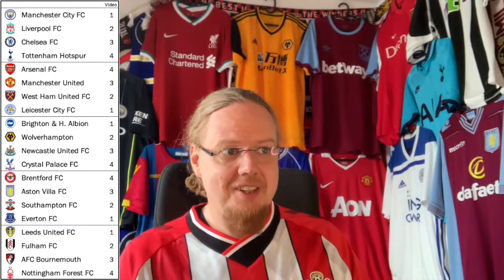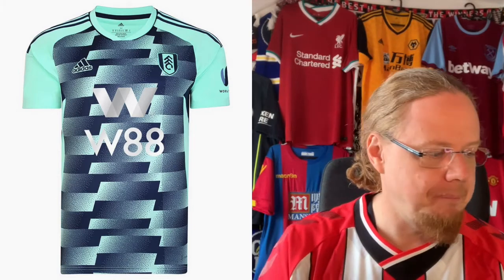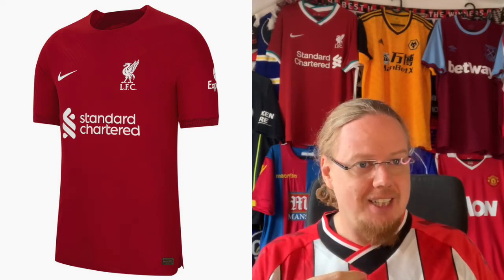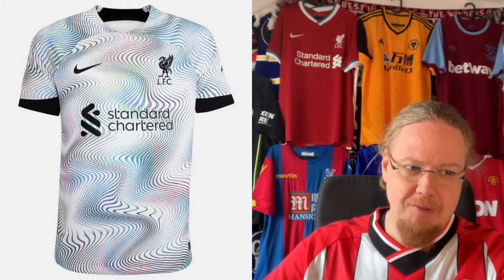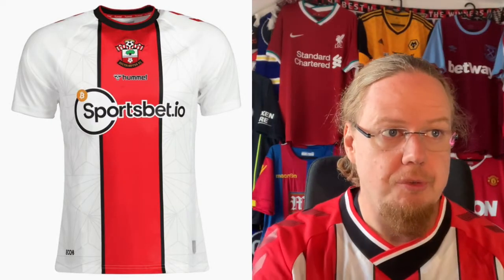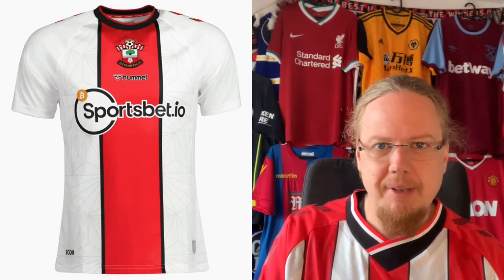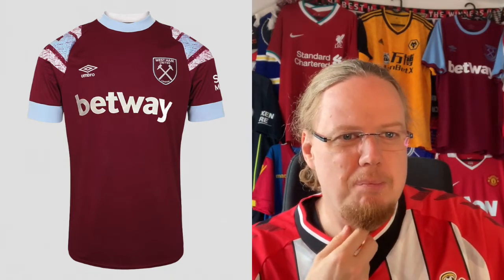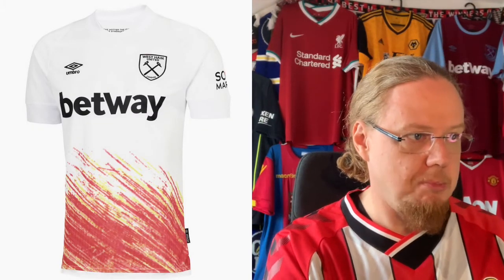2022-23 Premier League Jersey Review II: Fulham, Liverpool, Saints, West Ham, Wolves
Quite the ecletic mix in here, but it is overall a bit underwhelming. We get to examine the latest Nike template, see an interesting offering for newly promoted Fulham and a couple of really interesting alternate shirts!

00:00 Intro
01:28 Fulham
02:52 Liverpool
07:24 Southampton
09:46 West Ham
11:28 Wolverhampton Wanderers